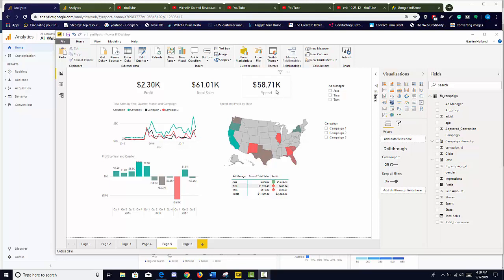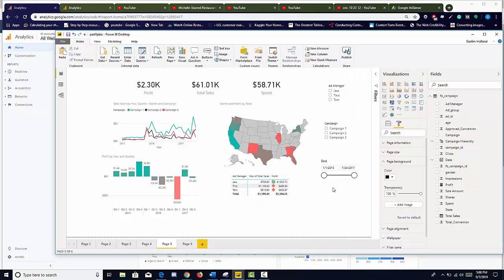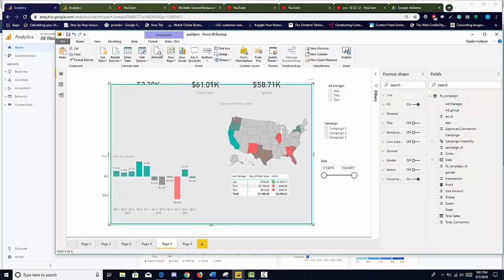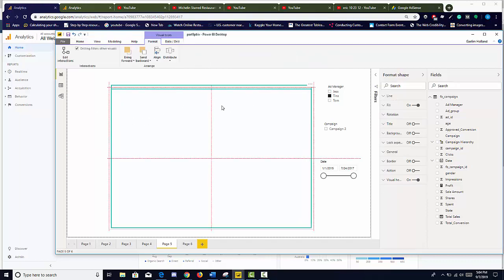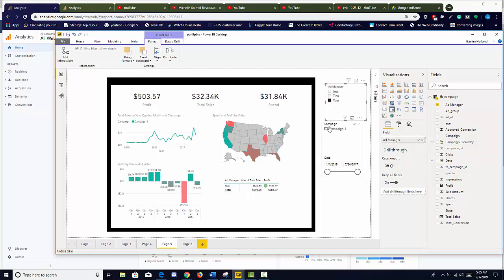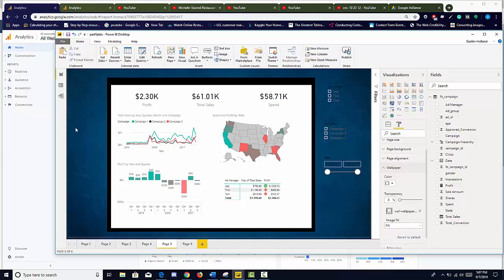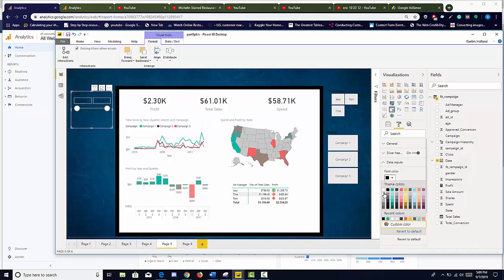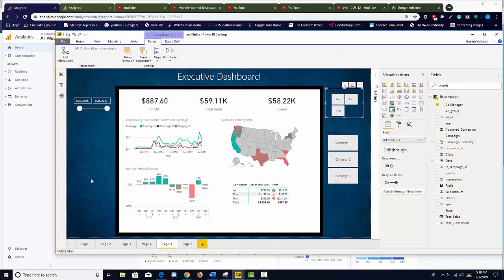Power BI Course for Beginners ( Part 14 Backgrounds, Shapes and Wallpaper )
Learn how to focus the users attention by using shapes, backgrounds and wallpapers. Maxizime your white space and utlilize dashboard design techniques to make a stunning and insightful visual.